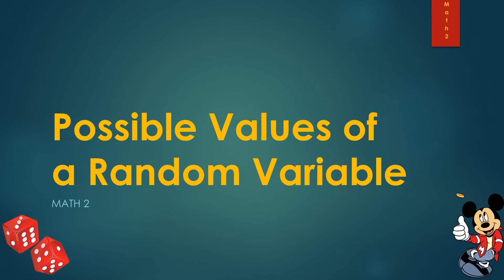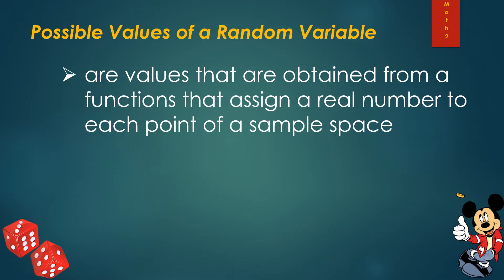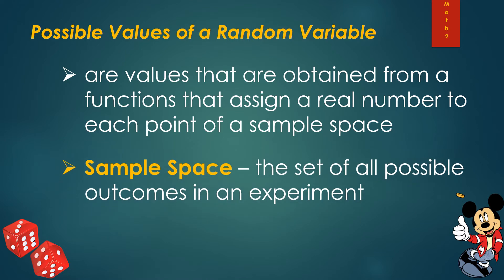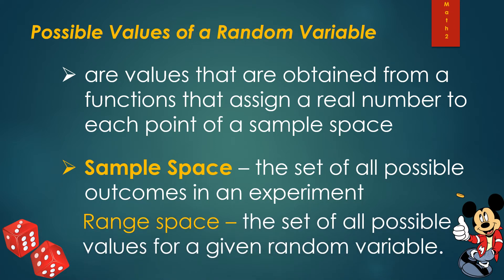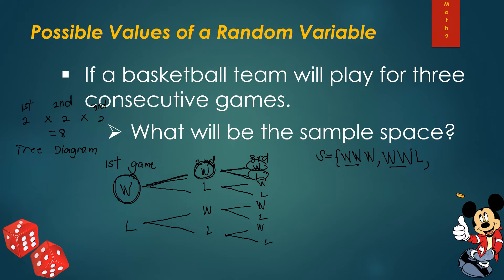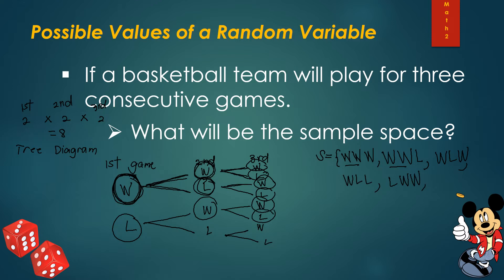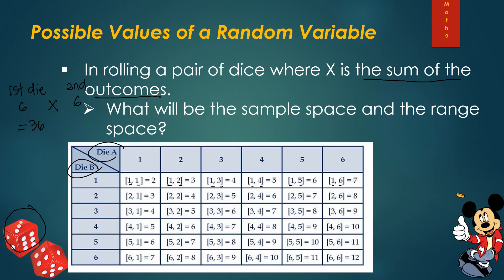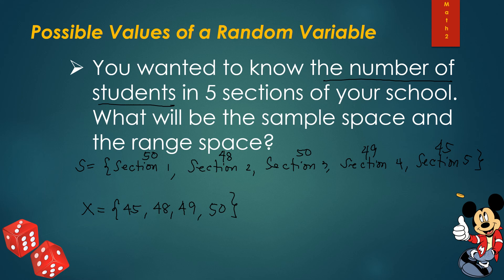Possible Values of Random Variable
This video will guide you in determining possible values of a random variable.  Random Variable is a topic in Statistics.